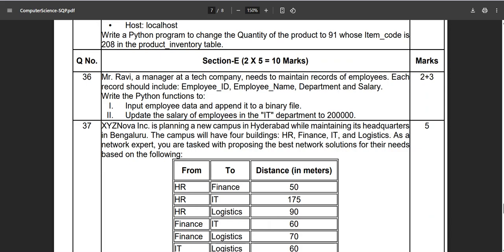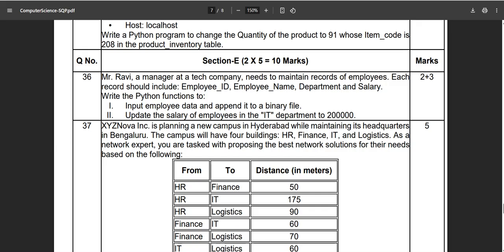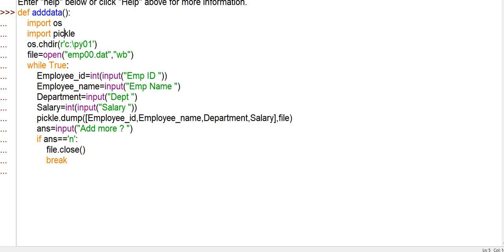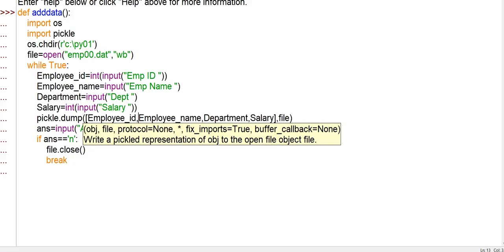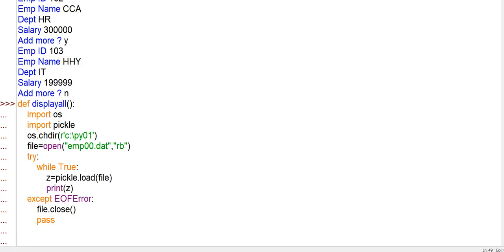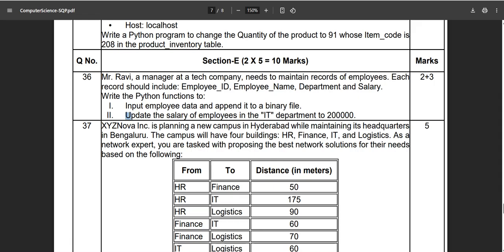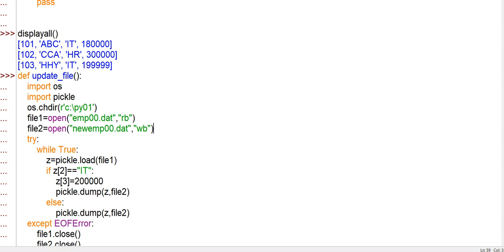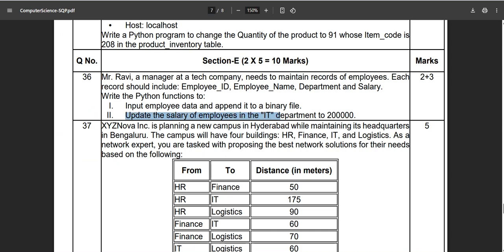Binary File Q No 36 from Sample QP of CBSE 2025-26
I usually make videos of simple and easy techniques that explains slowly in this channel. It can be a small program in Python. Normally I have posted these in some prominent pages related to CS study in CBSE class 12 exam study and preparations.